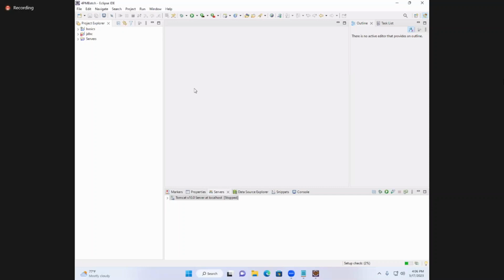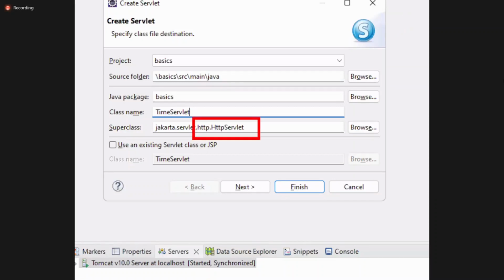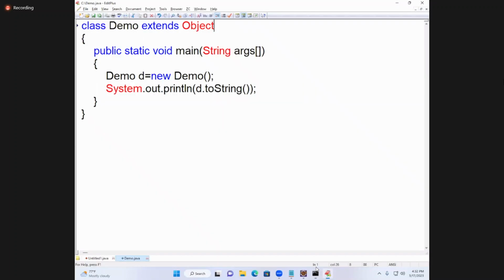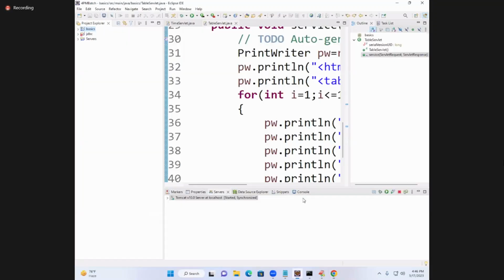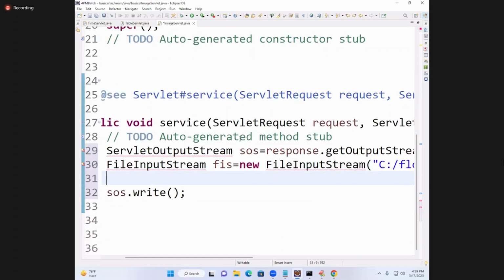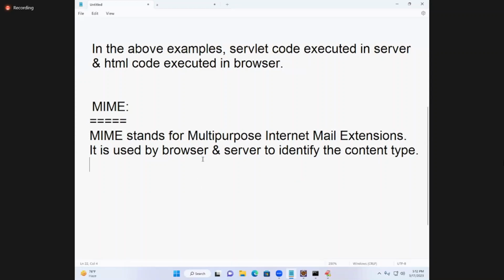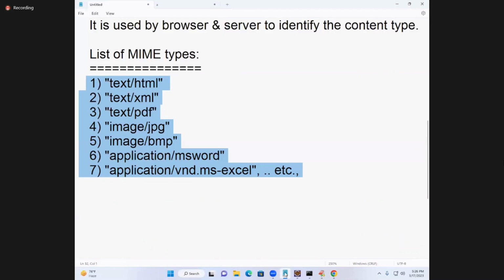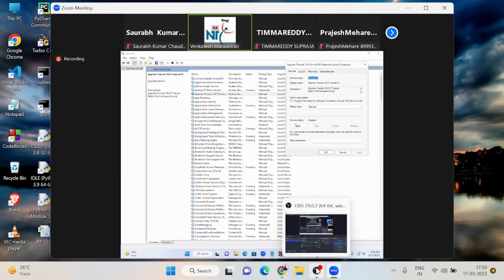Day-24 Advance Java